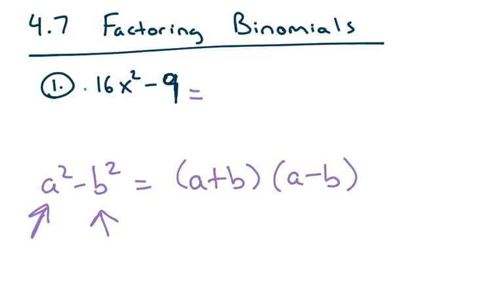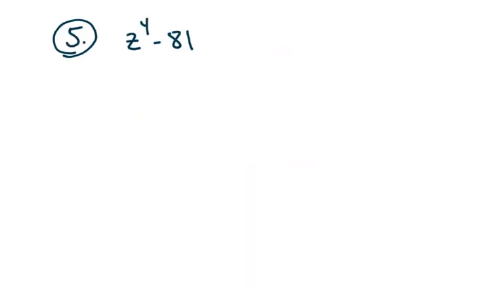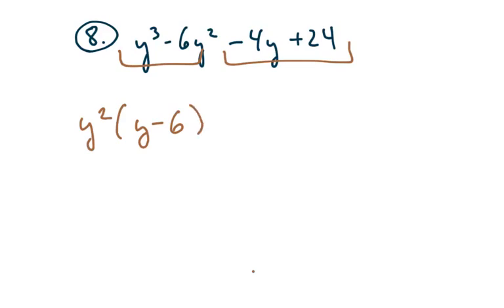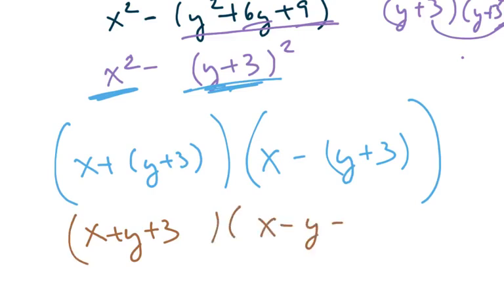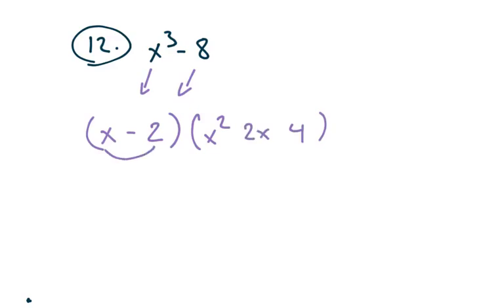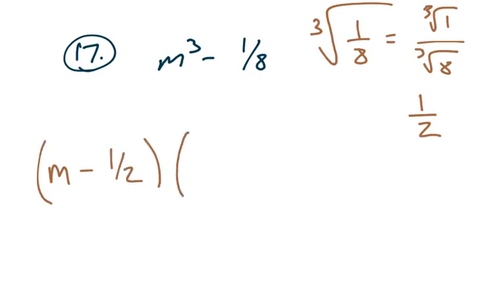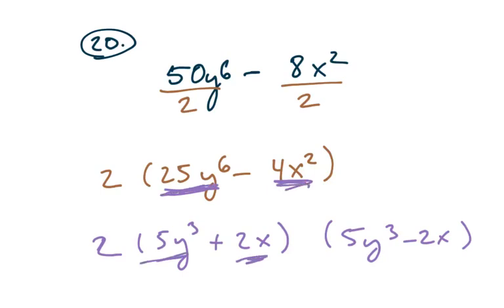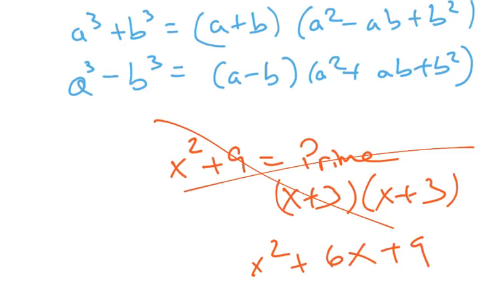Math 0314 Lesson 4.7